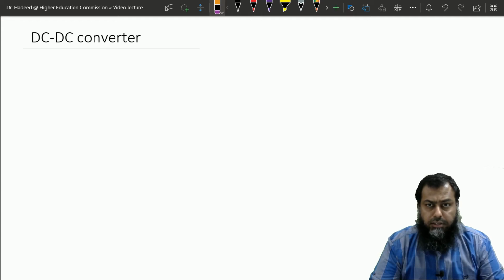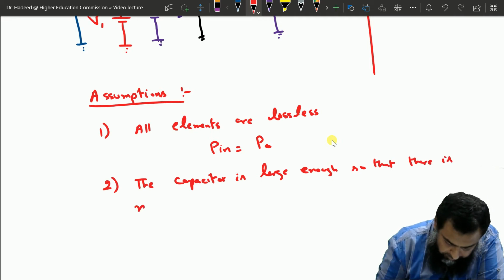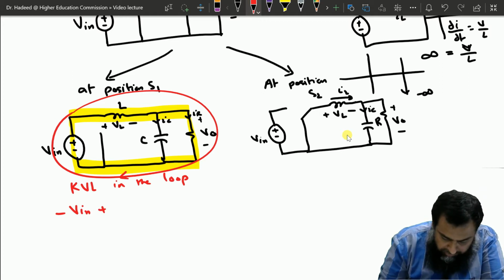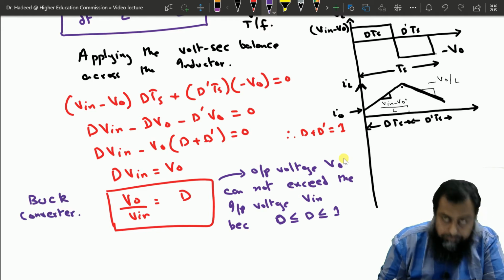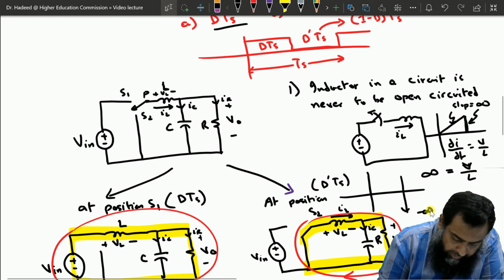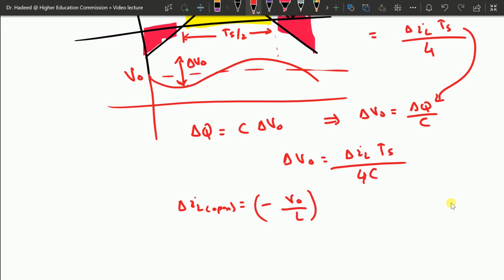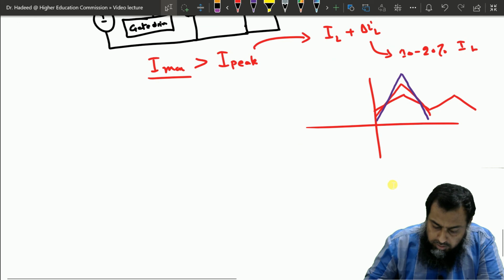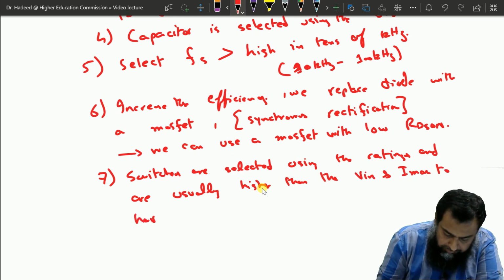Power Electronics Module 2 Lecture 1| DC DC buck converter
DC DC buck converter is explained in this lecture. The concept of inductor behavior is also part of this lecture. I have explained in detail how to synthesize a primitive converter into a buck converter. The derivation of gain is shown with the help of inductor voltage and current. Thereafter, the equation to find the inductance L is derived using the inductor current waveform. Similarly the formulae to calculate the output capacitor is also expressed in this lecture. The lecture outlines the optimization issue viz the current ripple and peak current requirement. Thereafter, the single pole double throw switch is replaced with the semiconductor switches. This is performed through the plot of I-V characteristics. The timeline of this lecture is as follows.
00:00 Intro
00:07 Basics
02:36 Inductor recap
07:27 Assumptions
09:52 Buck circuit
14:00 Subcircuits
18:30 T/f derivation
29:03 Element values
41:32 Switch realization
51:00 Design procedure